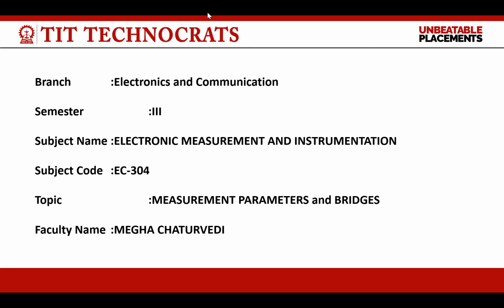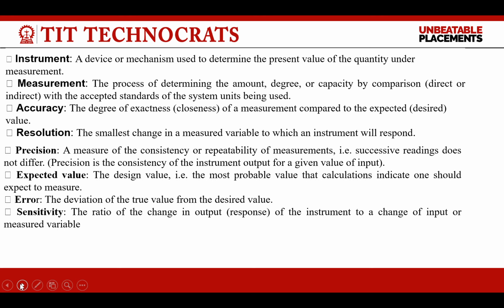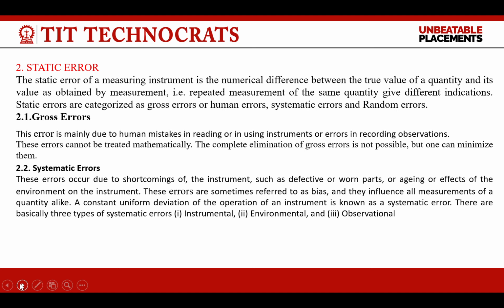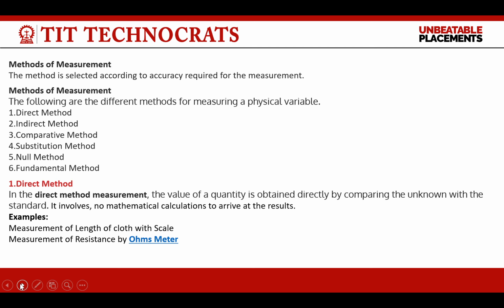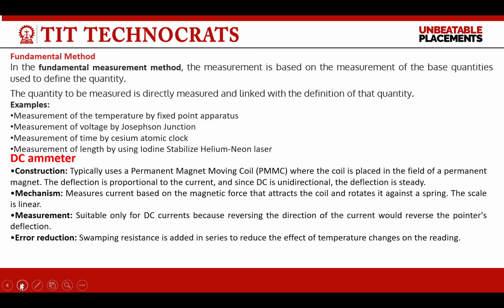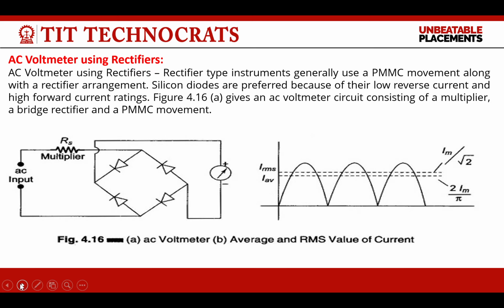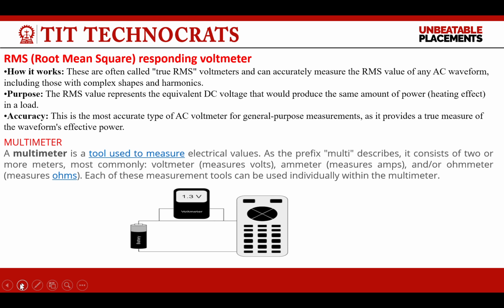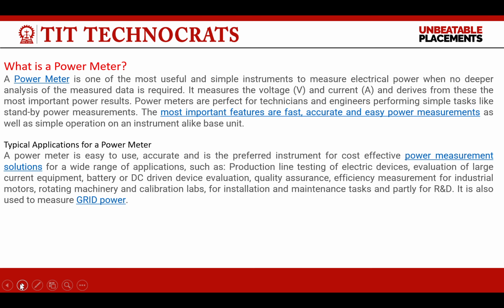ELECTRONICS MEASUREMENT AND INSTRUEMENTATION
This video lecture demonstrates the INtroduction to Measurements